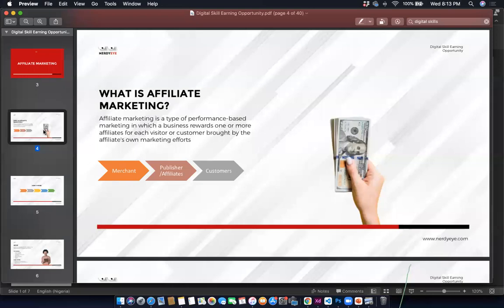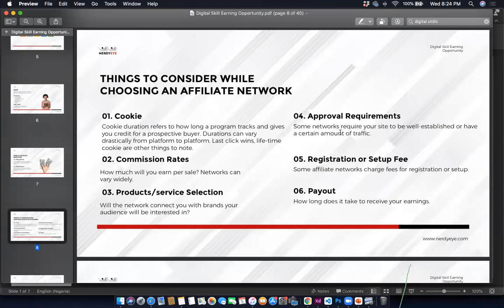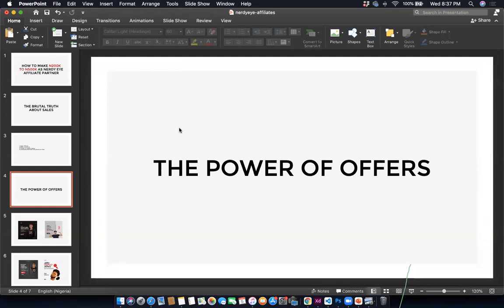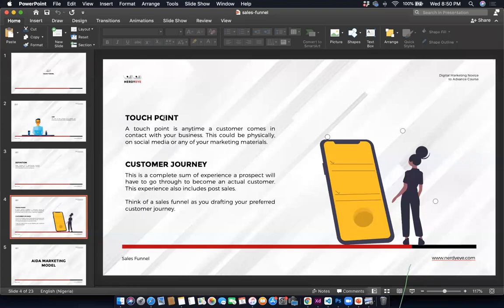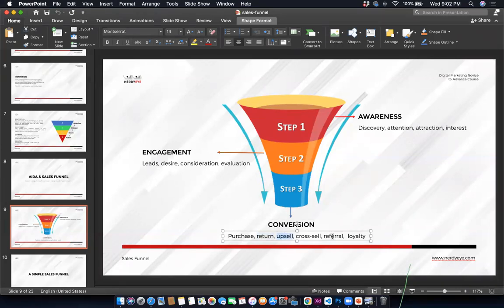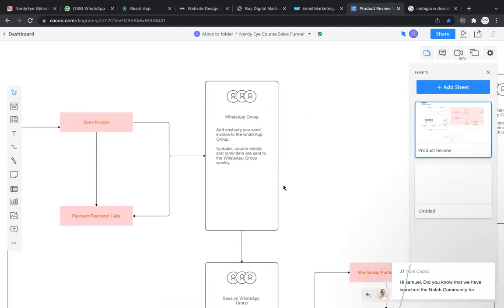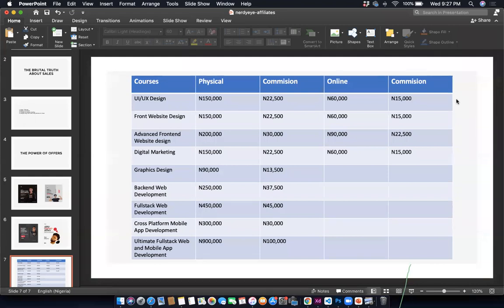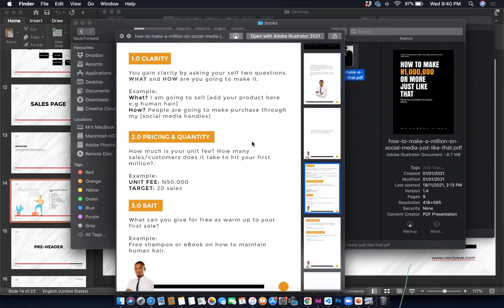How to earn N200K - N500K as Nerdy Eye Affiliate Partner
If you will love to join Nerdy Eye Affiliate Partner Program, click the link below, fill the form and your affiliate links will be sent to your email.